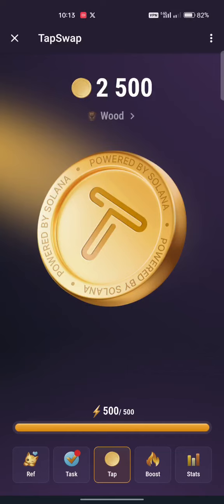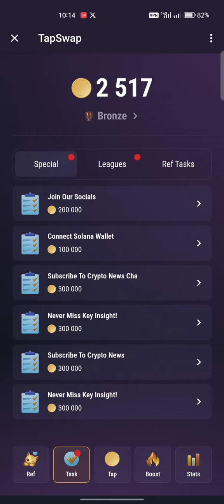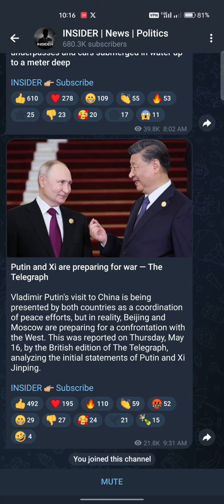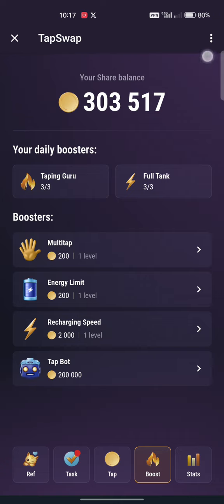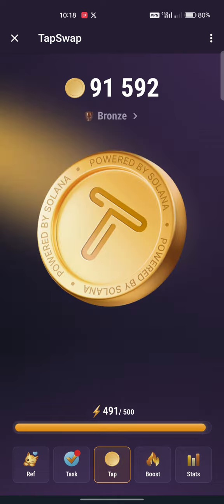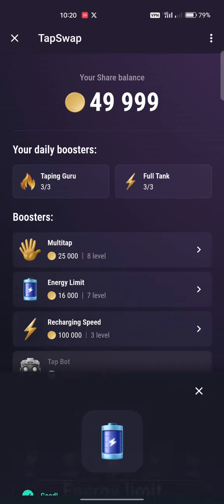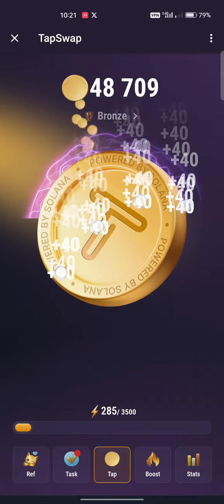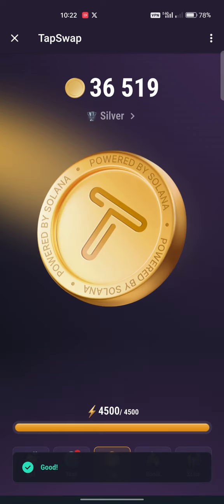HOW TO MINE 100M AIRDROP ON TAP SWAP ON TELEGRAM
Keep in mind, the airdrop 🪂 ends in 13 days. Exchange listing follows

Will TapSwap satisfy their community like Notcoin did? We'll find out soon 😄

🎁 +2.5k welcome bonus.